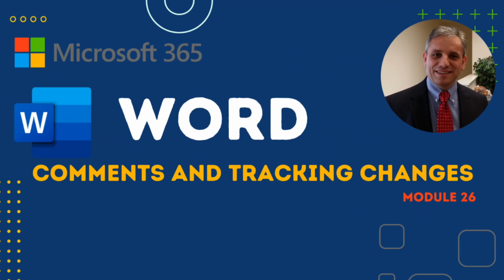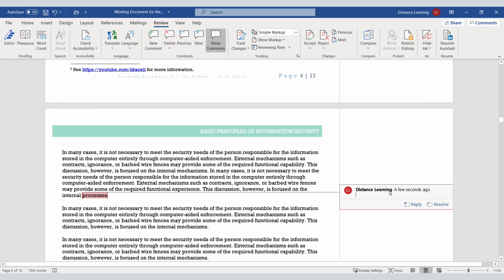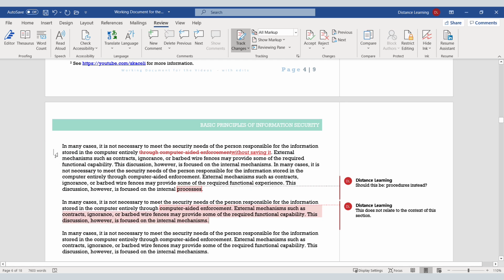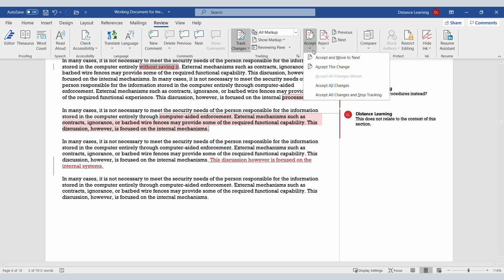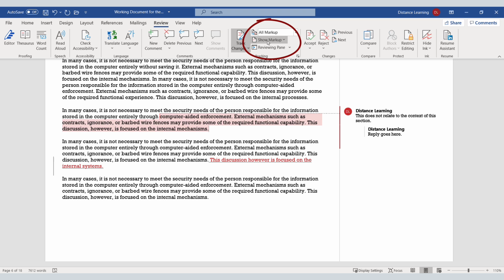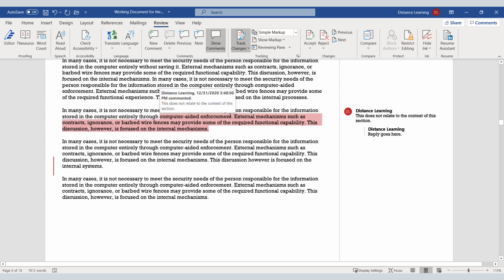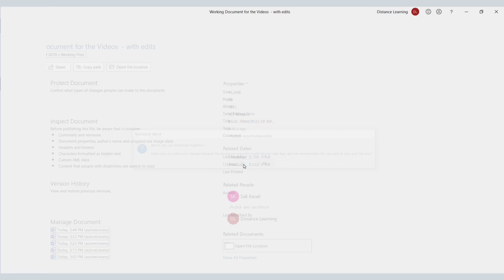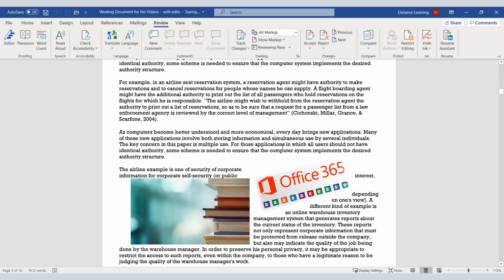Microsoft Word Tutorial - Comparing Documents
Learn how to compare documents in Microsoft Word for Microsoft 365, Office 365.